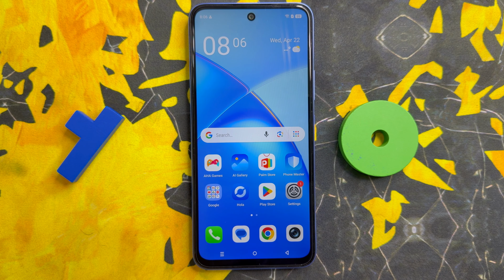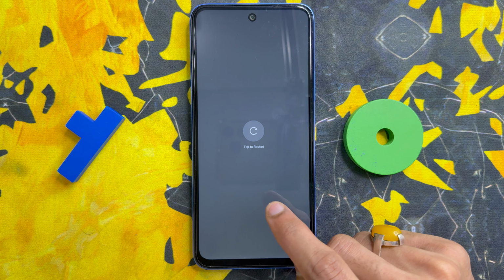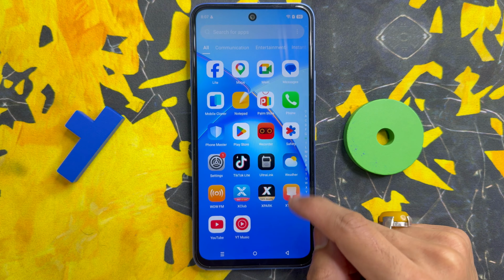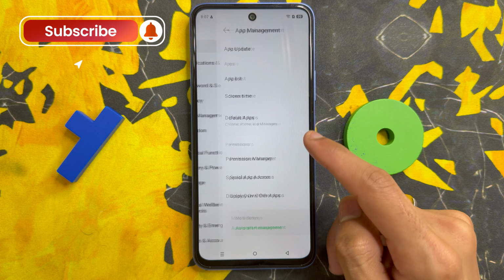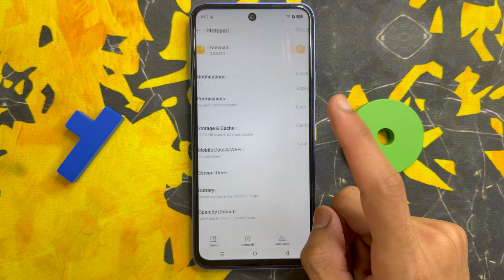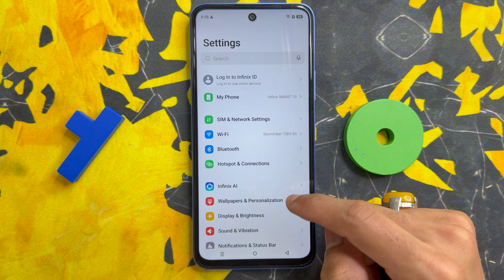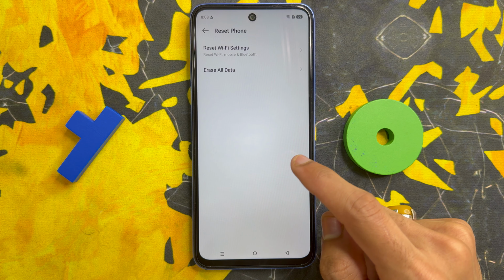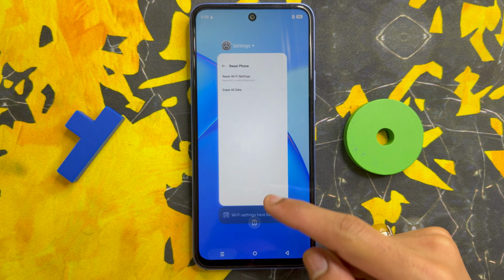How To Fix Infinix Note 60 Keyboard Disappeared (Quick Fix)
How To Fix Infinix Note 60 Keyboard Disappeared